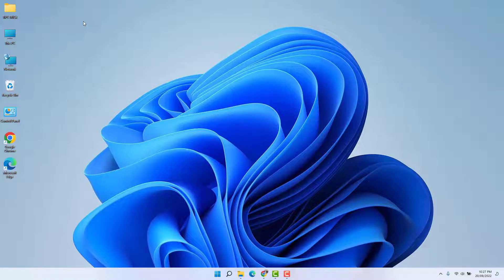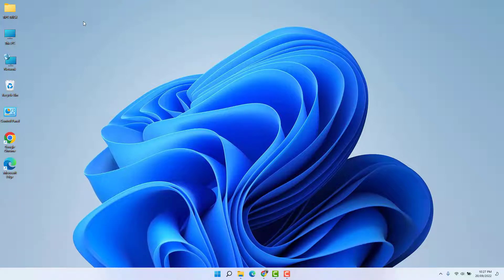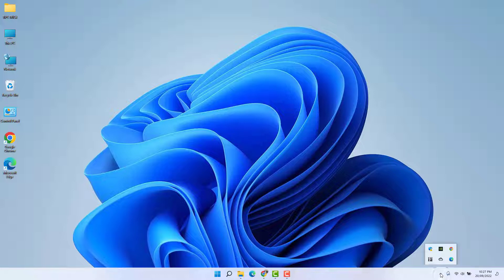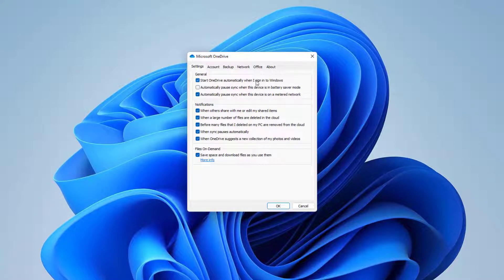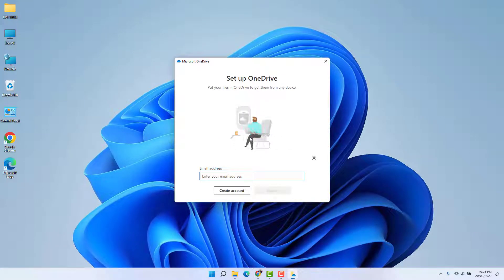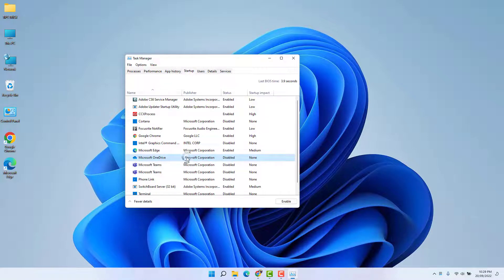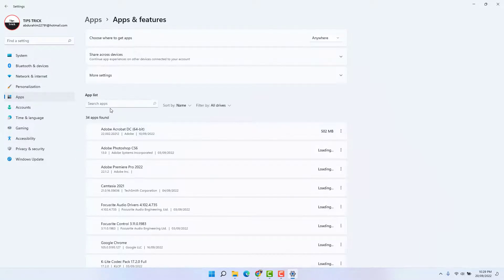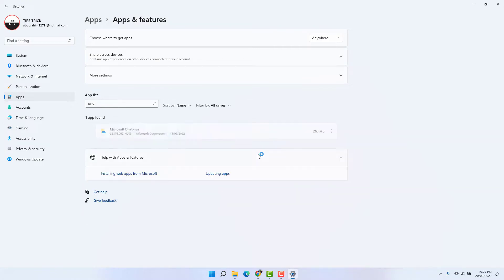How To Disable OneDrive On Your Windows 11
Here in this video tutorial, I will show you guys how to disable or uninstall OneDrive on your Windows 11 PC or Laptop.